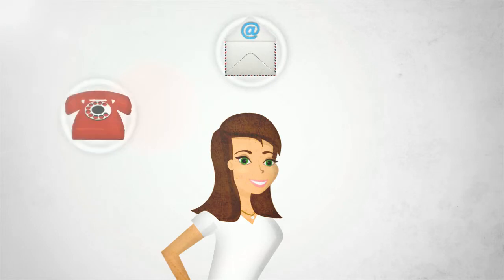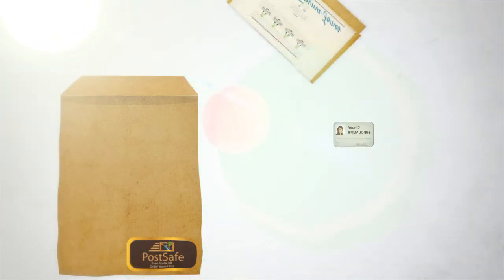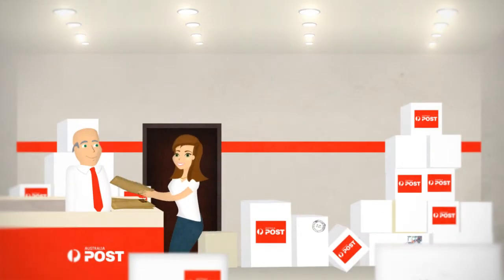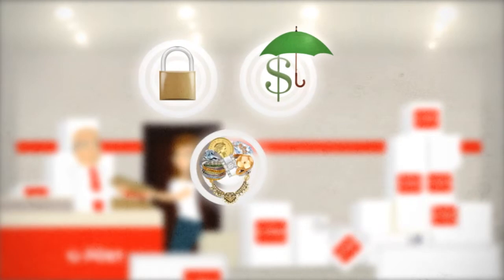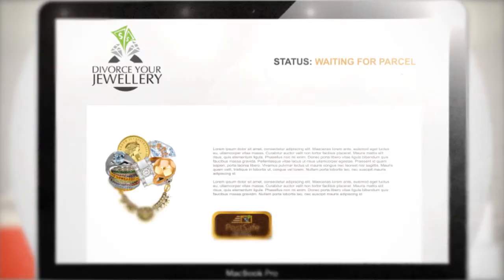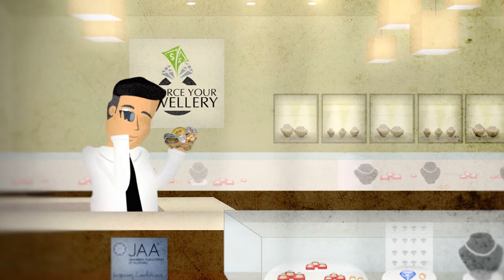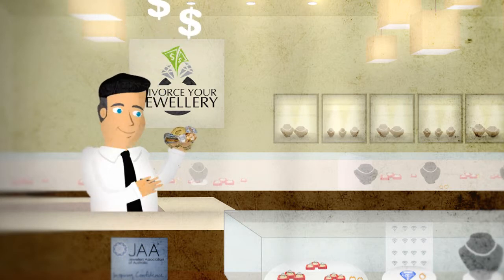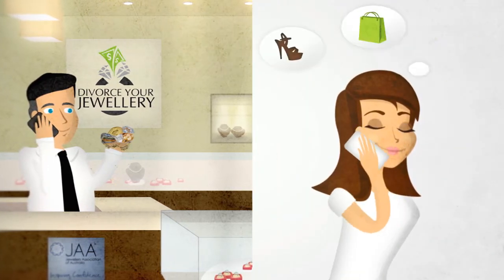Divorce Your Jewelry Postal Version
Second Animation for DYJ, turn your ex-jewelry intro ex-tra cash. Postal version